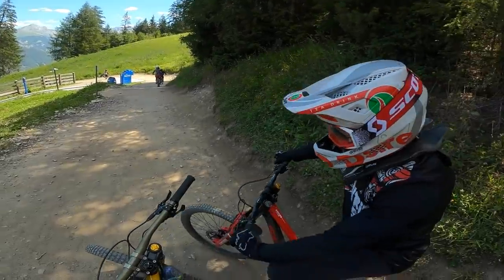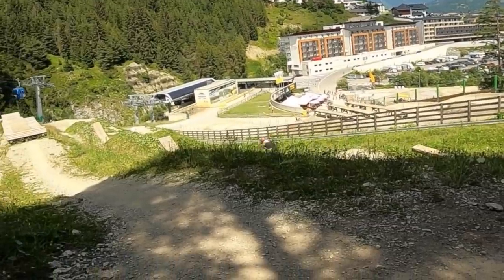NO HAND with ELIAS SCHWARZLER in SERFAUS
Altra tappa del nostro Van Trip 2020, dopo Livigno, ecco il bikepark Serfaus FissLadis ⚡️
Un po' di madness con mr @EliasSchwarzler , Davide Palazzari e Davide Cappello!

Filmato con:
GoPro Hero 8
Pulce microfono